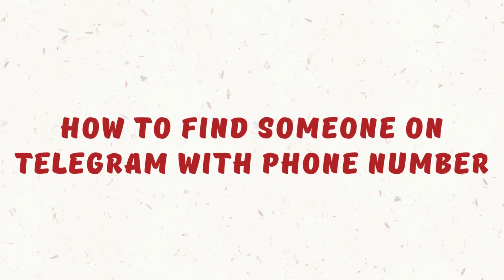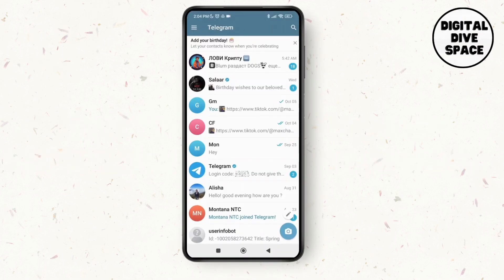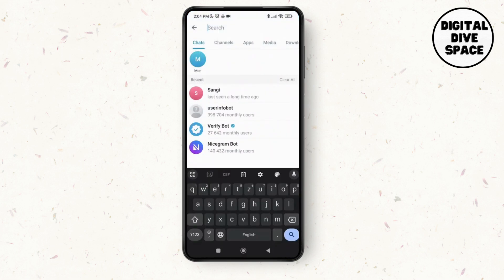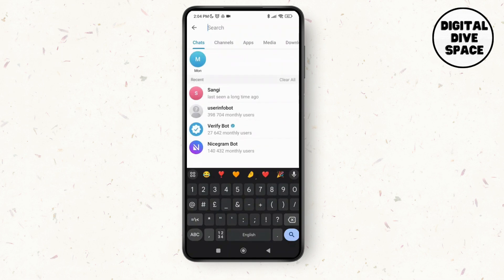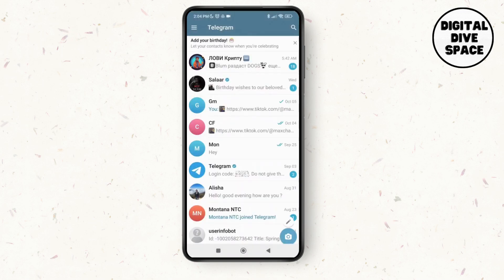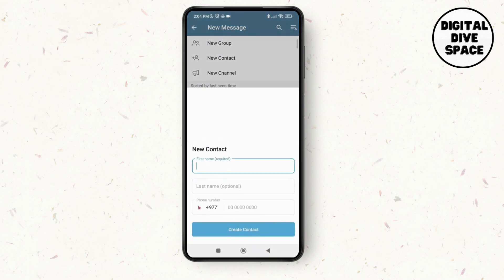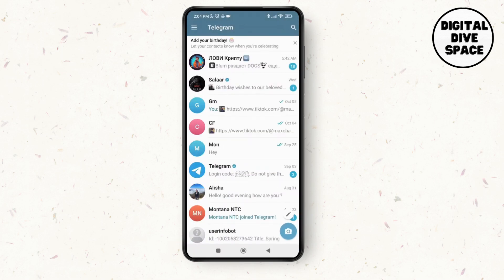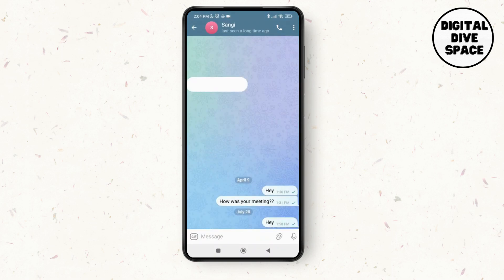How to Find Someone on Telegram with Phone Number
Welcome to our step-by-step guide on "How to Find Someone on Telegram with Phone Number"! If you're trying to connect with friends or family on Telegram and need help locating them using their phone number, this video is for you. We’ll walk you through the simple steps to find anyone on Telegram using their mobile number, making it easy to expand your contacts and stay in touch. Whether you're new to Telegram or just looking for tips, this guide will ensure you can effortlessly search for and add contacts.

In this video, you'll learn:

How to find someone on Telegram using their phone number
Steps to add contacts on Telegram
Tips for searching users by phone number on Telegram
How to manage your contacts on Telegram
Best practices for connecting with friends on Telegram